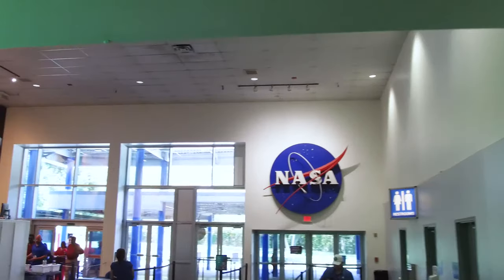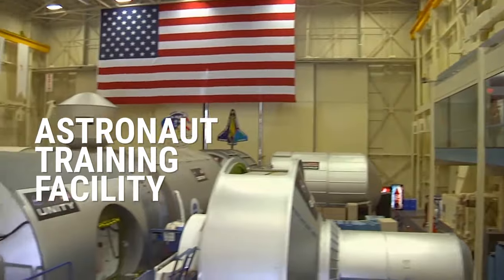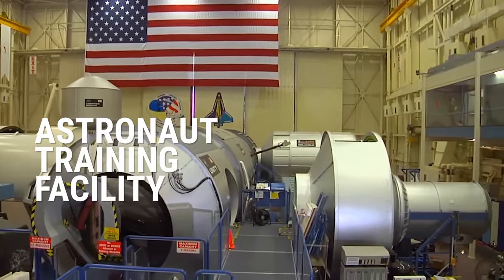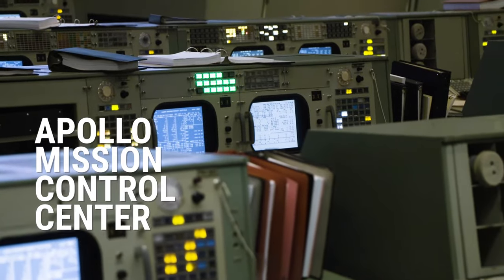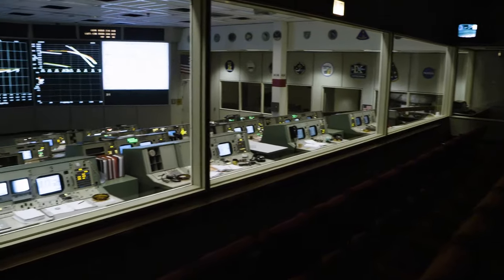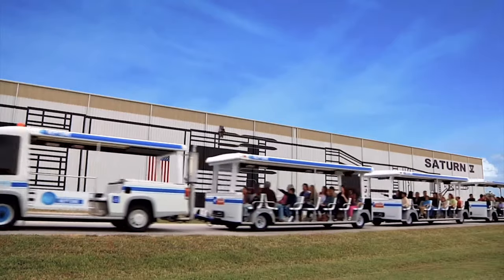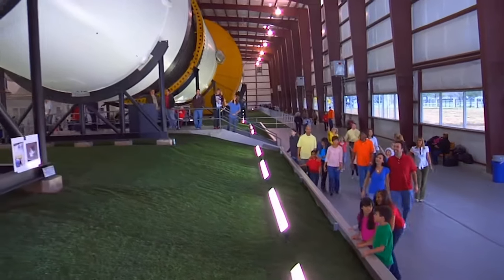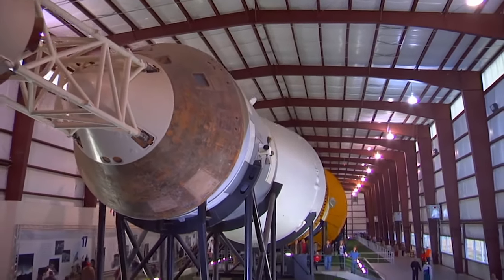NASA Tram Tour at Space Center Houston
Don’t miss Space Center Houston’s most popular attraction, the NASA Tram Tour. This is your chance to go on site at NASA Johnson Space Center (JSC) and get a behind-the-scenes look at human space exploration.